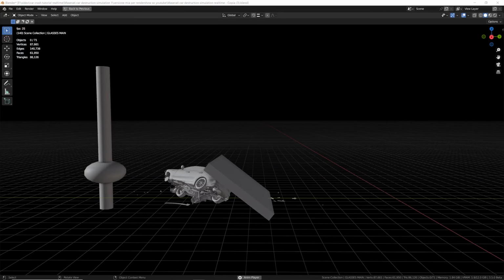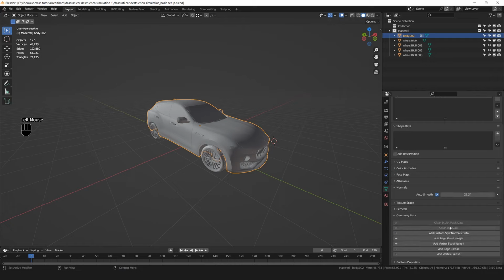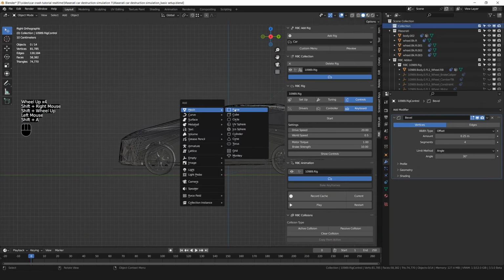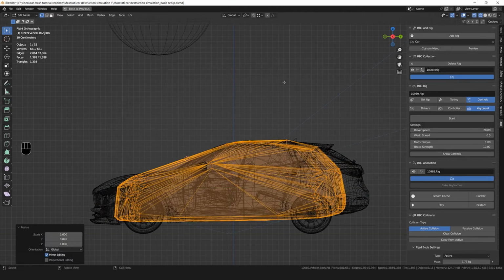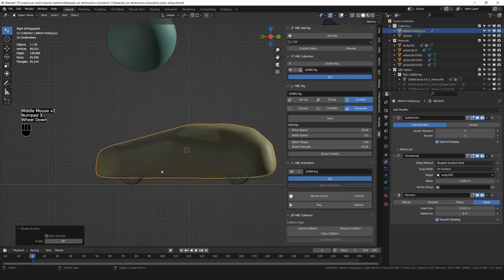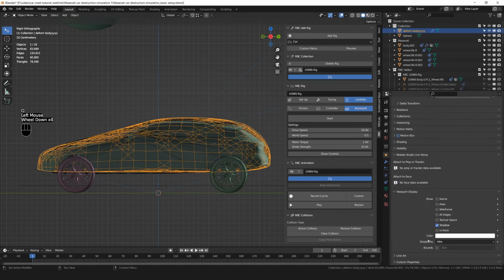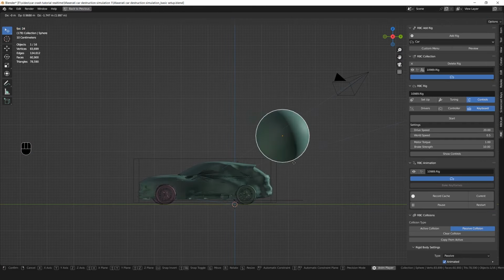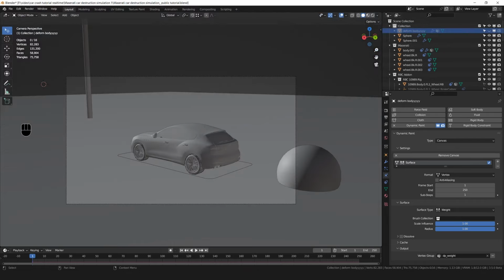Realtime CAR DESTRUCTION - Blender vfx Tutorial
How to make a REALTIME car destruction simulation in Blender!

This time I am back with a whole new technique, that finally works 100% in realtime (25 fps on a weak 4 cores cpu! ) and with completely solid deformations ( I made already a video about car destruction 1 year ago, but that old technique was cloth simulation based. kinda slow and sometimes wobbly).

Car model originally created by
Nivremyaj000001 (cgtrader), modified by myself in order to add all the missing parts and to prepare it for destruction.

RECOMMENDED VERSIONS TO USE FOR THIS TUTORIAL:
- Blender versions from 3.6 to 4.0.2 only
- RBC version 1.3.2 ( dont try the tutorial with newer versions)

In your Bendermarket's profile downloads you can find any version of the addon.
The new updates of either RBC or Blender might not apply completely, so ensure to respect these indications!

TIMESTAMP
00:00 motorshow car crash demonstration
1:23 car model preparation
4:40 physics setup
6:47 colliders
8:25 deformations
20:32 cache bake
22:27 more show